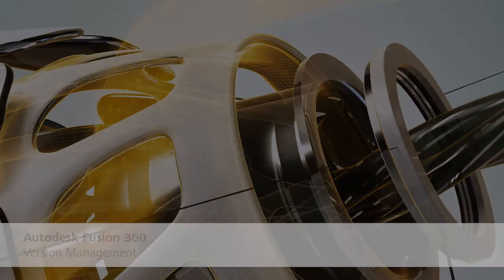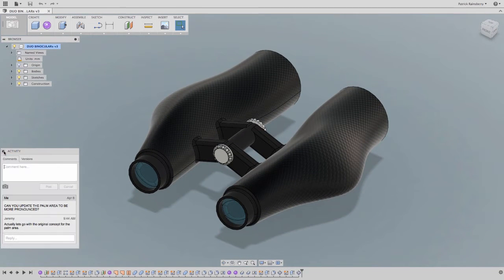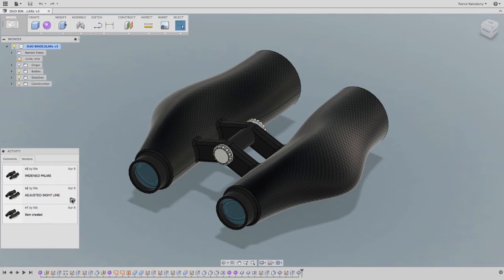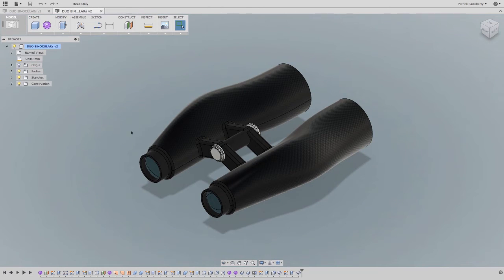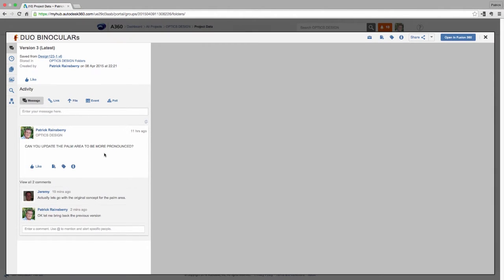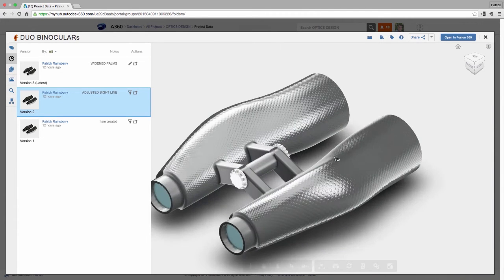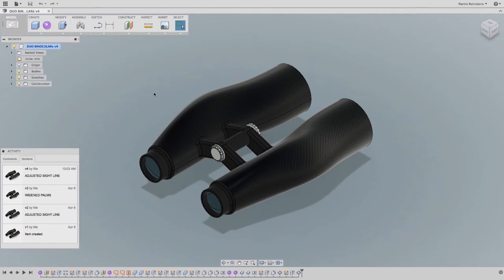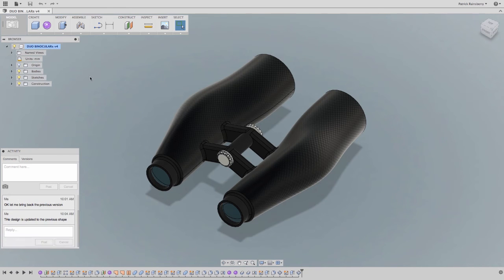Version Management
See the project versions your team has been working on within Fusion 360. Save multiple versions of your designs in the cloud with A360 Team or archive them locally.

You have the flexibility to review previous file versions and boost them to the top of version history to iterate from a previous design.

Easily find components embedded in complex design files and data archives using an integrated search engine.